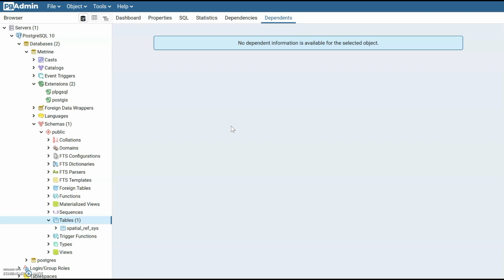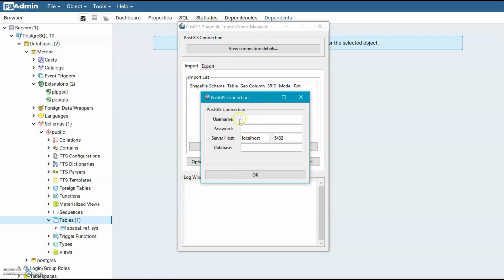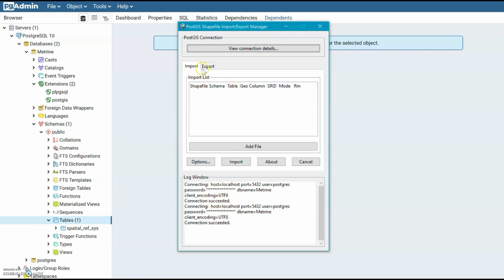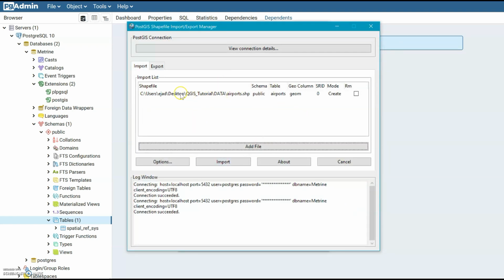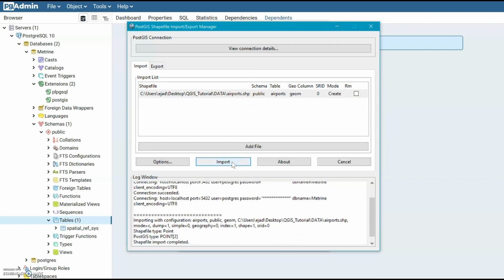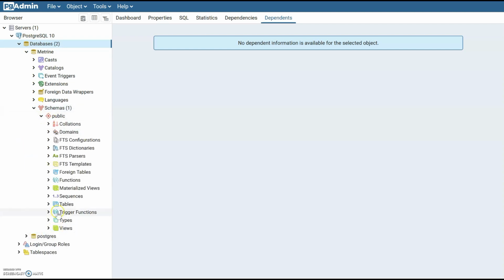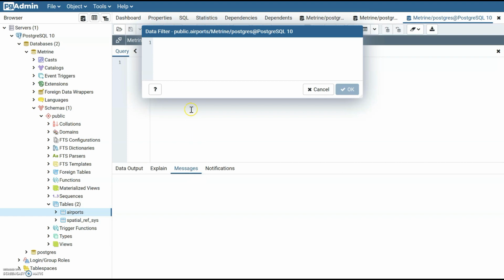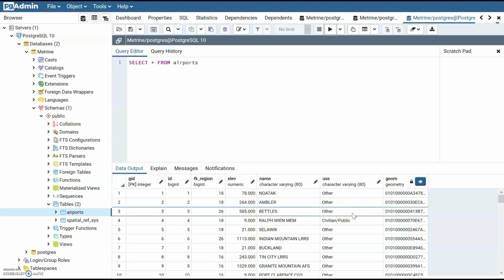HOW TO ADD DATA INTO POSTGIS DATABASE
Learn how to import data into postgis database through the stand alone postgis shapefile loader.